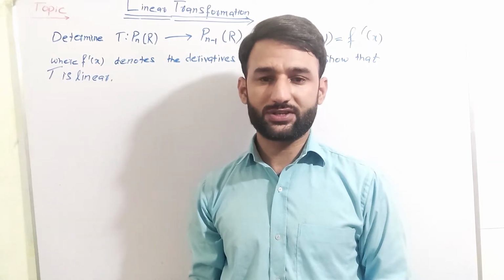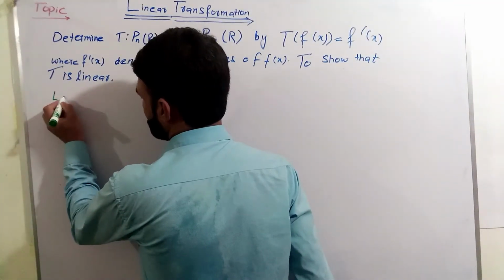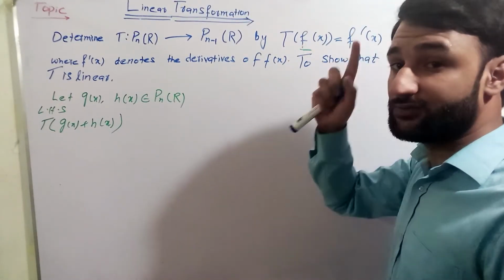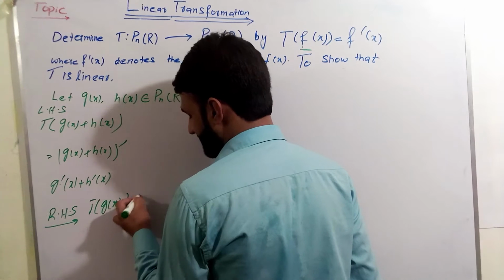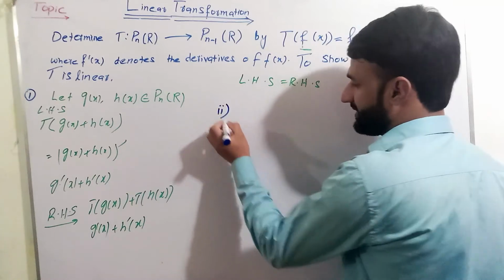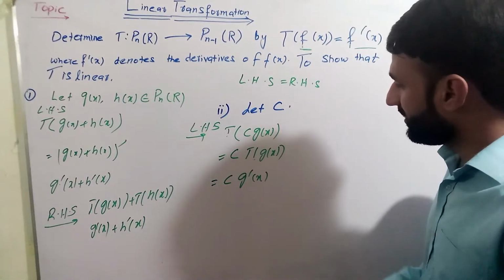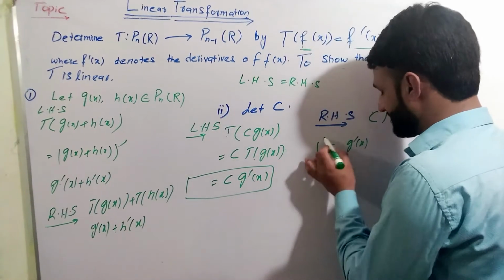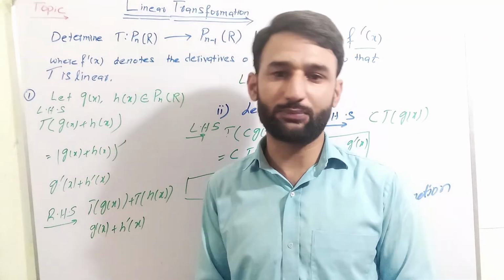Example # 1 show that the transformation is linear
Welcome to World Best Academy
In this video you will learn how to show that transformation is linear.
Thanks.